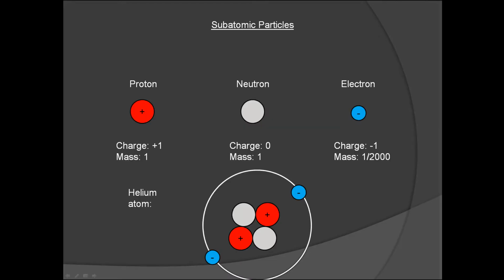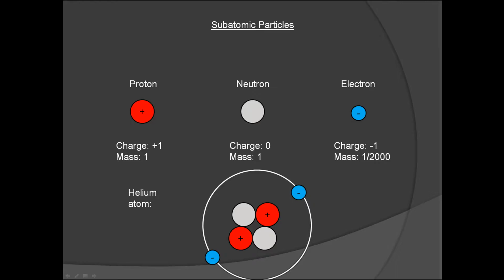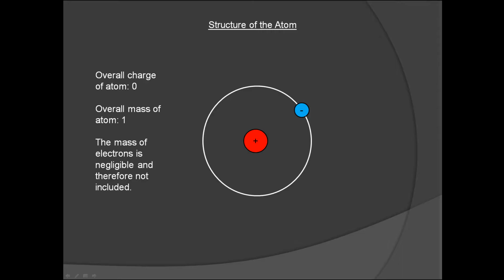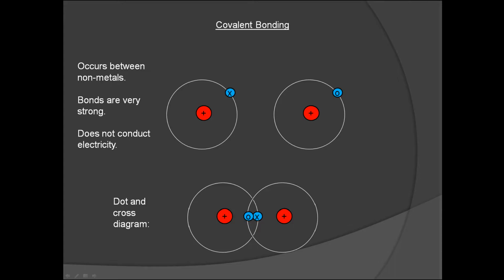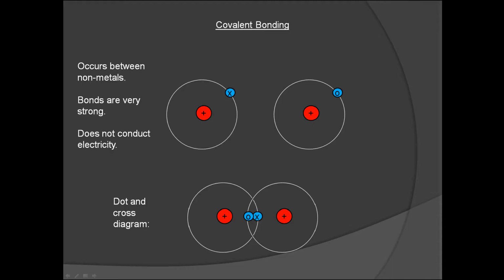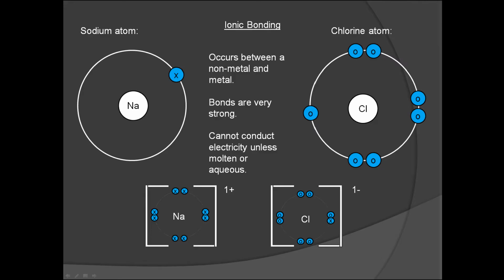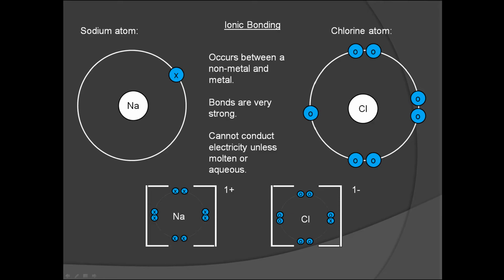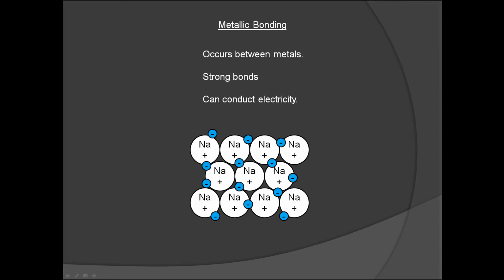Atomic Structure and Bonding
I hope this video helped you. If you have any questions, ask them below. Also, if you have any videos you would like me to make, be sure to say in the comments.